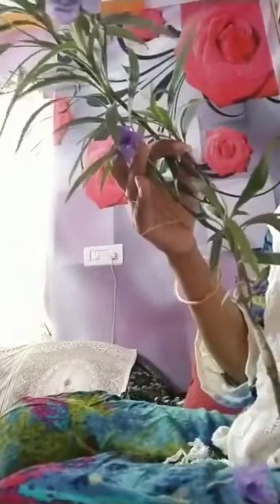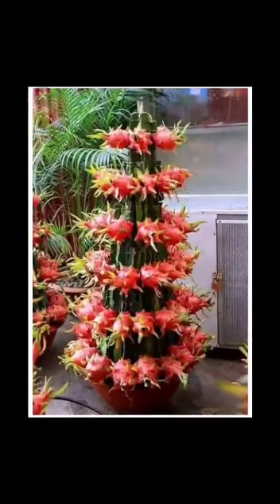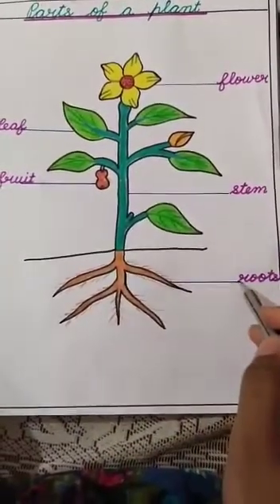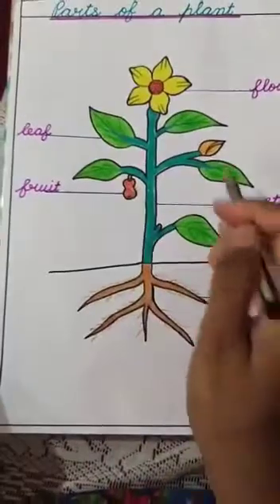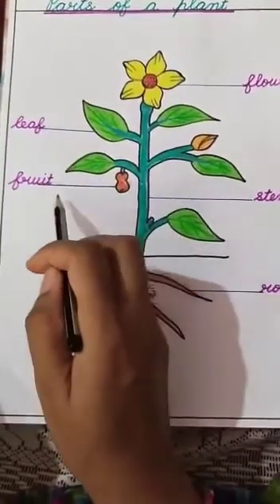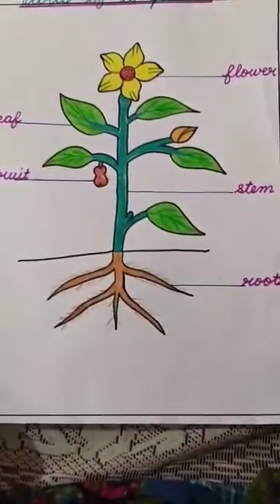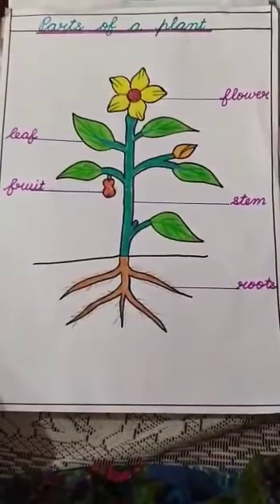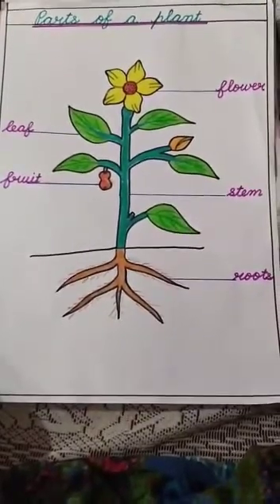Parts of Plant (EVS)